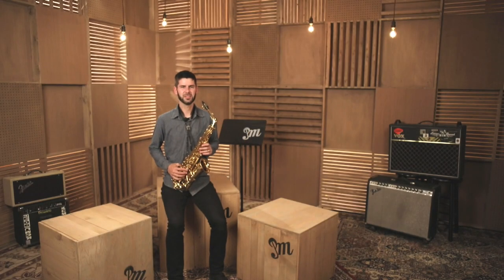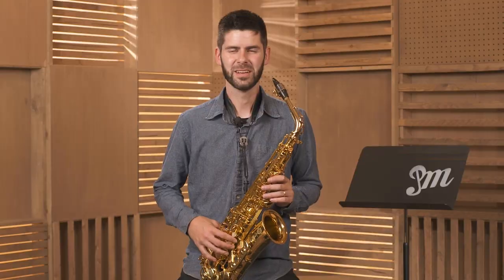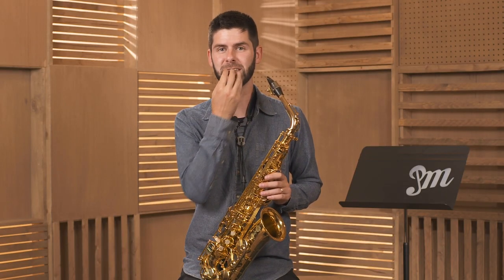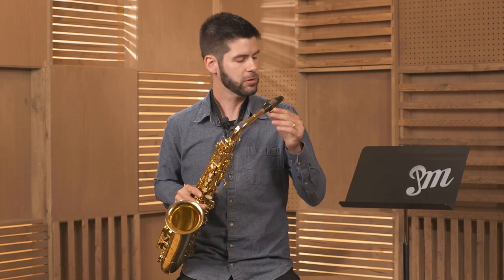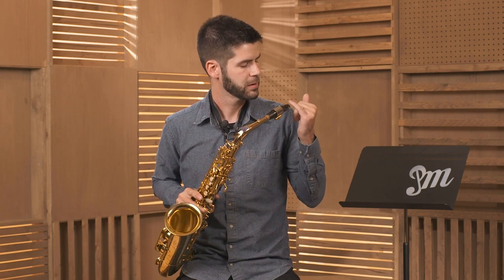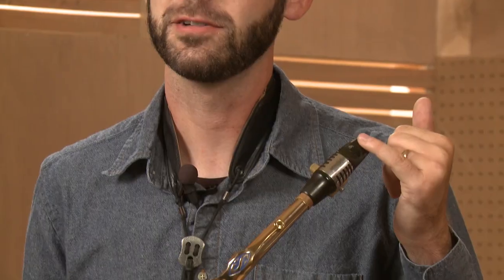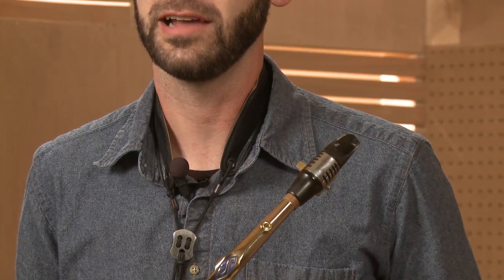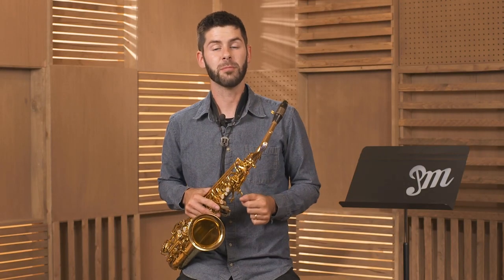Alto Saxophone Technique 101 - Lesson 7 : Embouchure - Practicing Musician